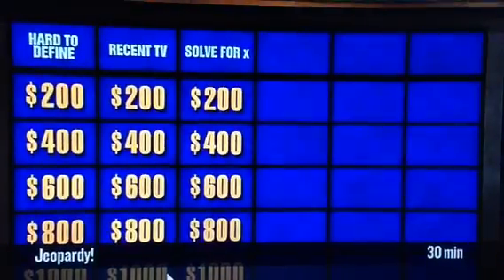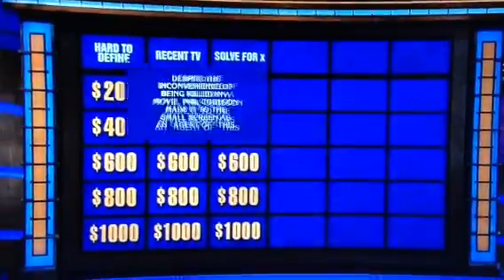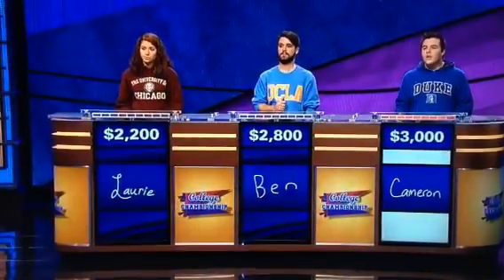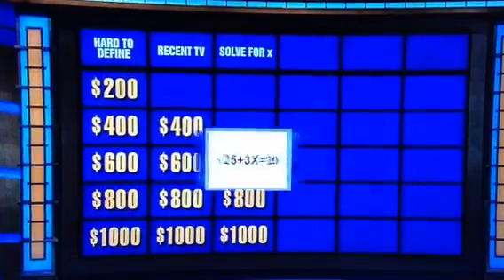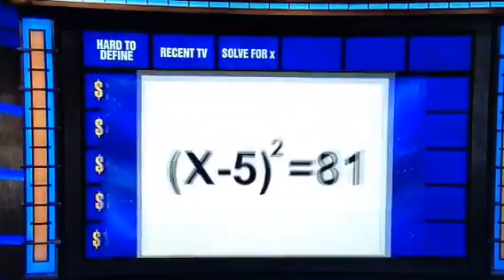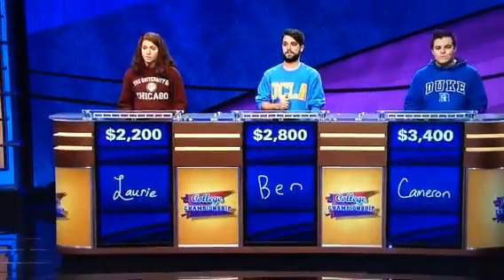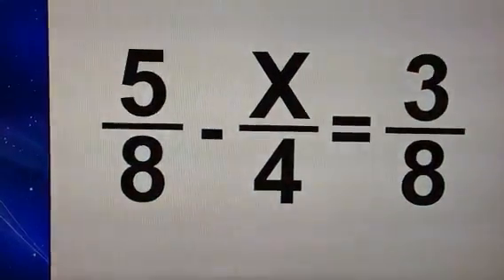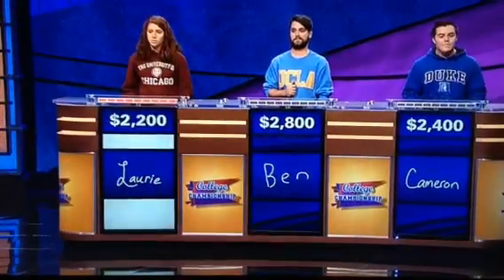Solve for x